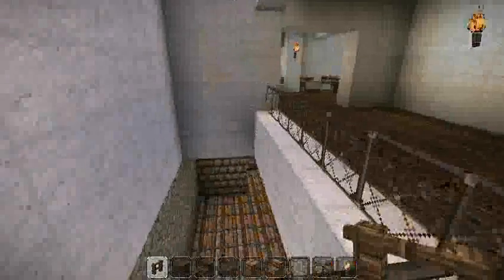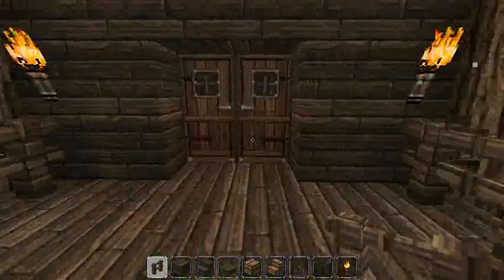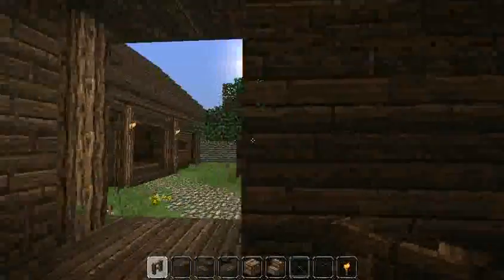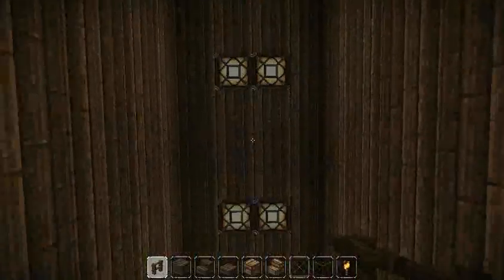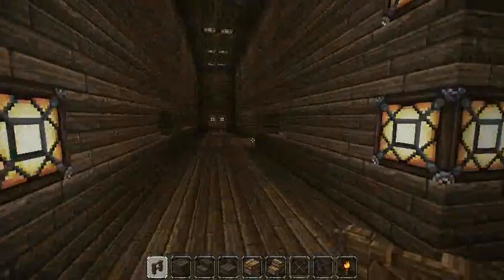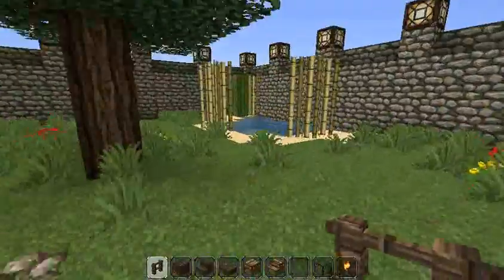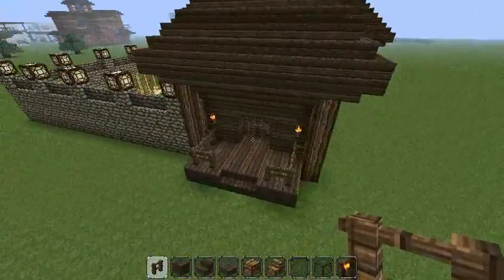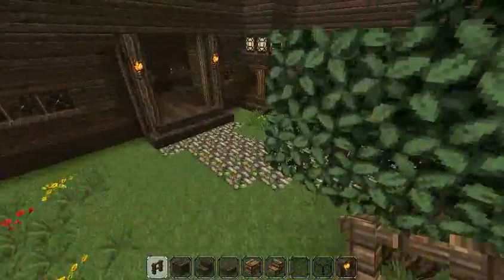Minecraft: Simple Houses 4: PVP/Faction Meeting house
First time using the John Smith Legacy texture pack. Simple yet still cool meeting/longhouse for all diplomatic Minecraft needs.